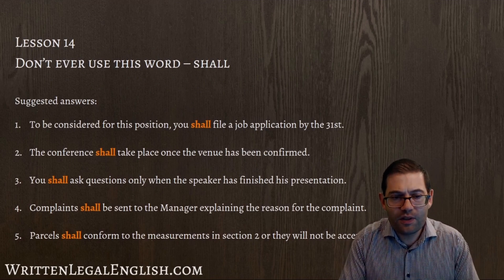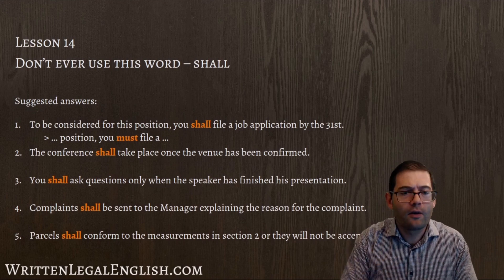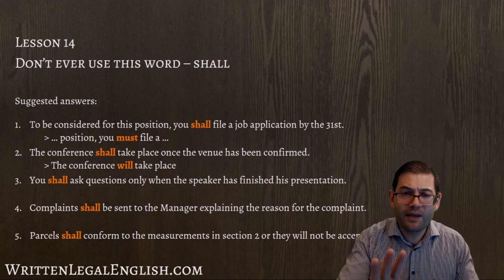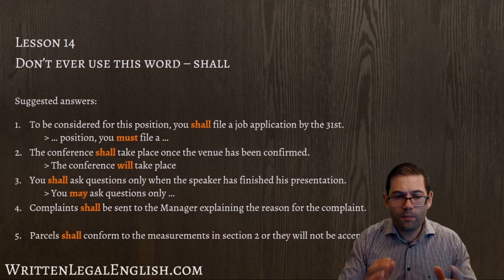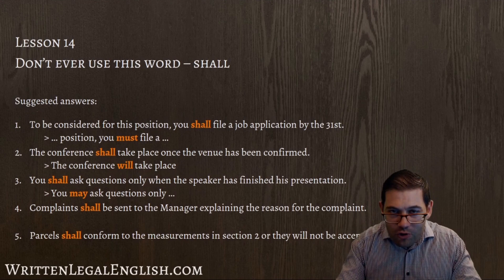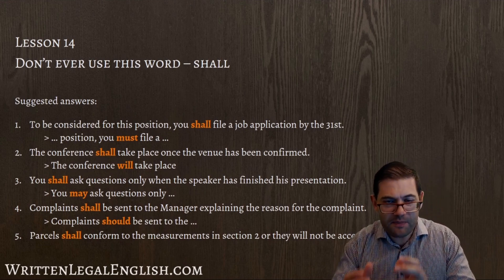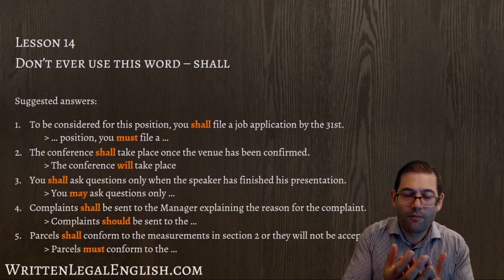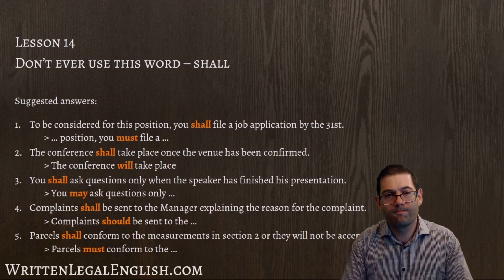Improve your professional English writing skills: 14. Don't ever use this word: 'shall' - Answers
**Please remember to turn on the custom subtitles for the video!**

Welcome to my online lessons which I've created to help non-native English professionals improve their English legal and business writing skills.

These are not “the usual lessons” you'll find in common English language books, but lessons based on my experience as a proofreader correcting real-life writing problems.